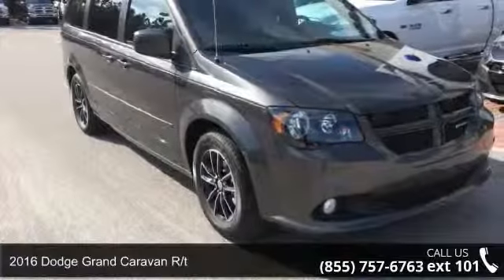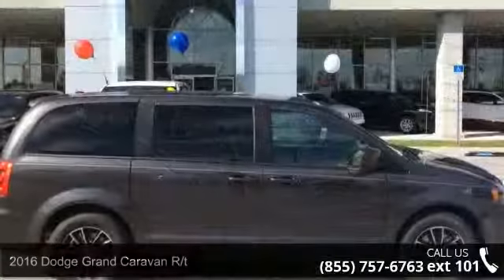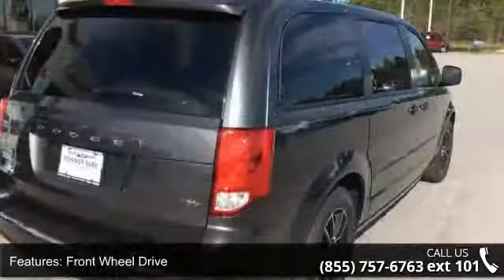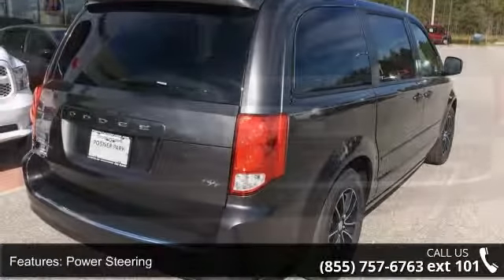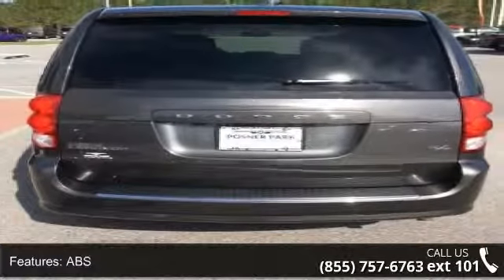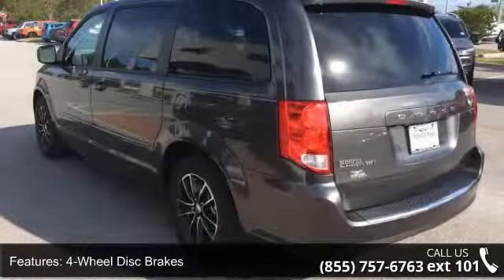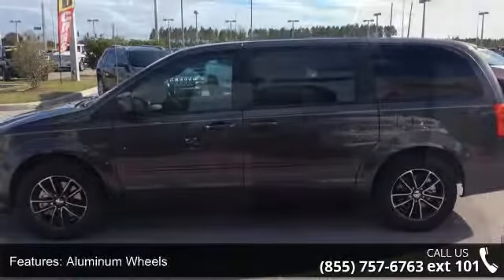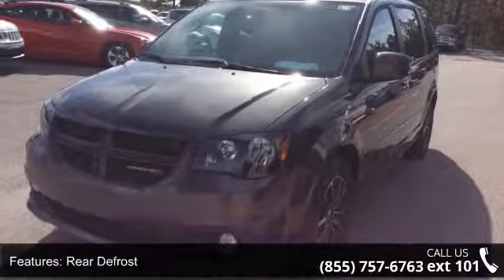2016 Dodge Grand Caravan R/T - Posner Park Chrysler - Dav...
DVD Entertainment System, Third Row Seat, Heated Leather Seats, Navigation, Power Liftgate, Rear Air, Captains Chairs, DUAL DVD/BLU-RAY ENTERTAINMENT. R/T trim, Granite Crystal Met. Clear Coat exterior. EPA 25 MPG Hwy/17 MPG City! CLICK ME!KEY FEATURES INCLUDELeather Seats, Third Row Seat, Quad Bucket Seats, Power Liftgate, Rear Air, Back-Up Camera, Premium Sound System, iPod/MP3 Input, Aluminum Wheels, Dual Zone A/C, Power Fourth Passenger Door, Heated Leather Seats. Rear Spoiler, Remote Trunk Release, Keyless Entry, Privacy Glass. OPTION PACKAGESDUAL DVD/BLU-RAY ENTERTAINMENT Wireless Headphones (IR), Video Remote Control, High Definition Multimedia Interface, 3rd Row Overhead 9" VGA Video Screen, 2nd Row Overhead 9" VGA Video Screen, Charge Only Remote USB Port, Blu-Ray/DVD Player, RADIO: 430N SiriusXM Travel Link, 5-Year SiriusXM Travel Link Service, Garmin Navigation System, DRIVER CONVENIENCE GROUP Ucon... read more